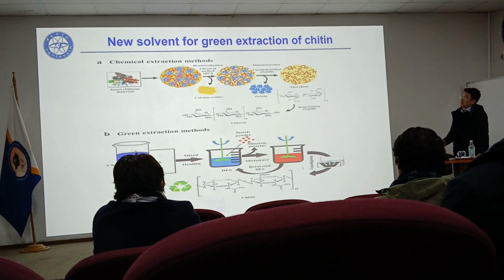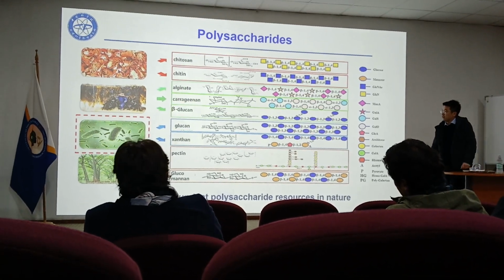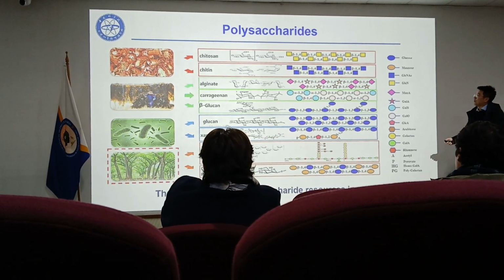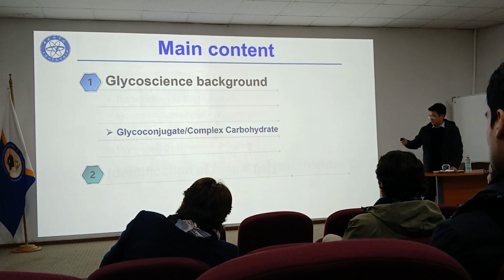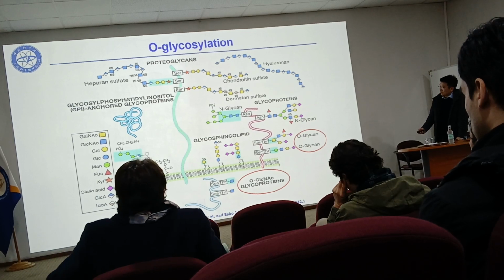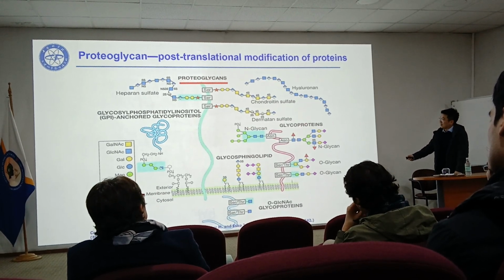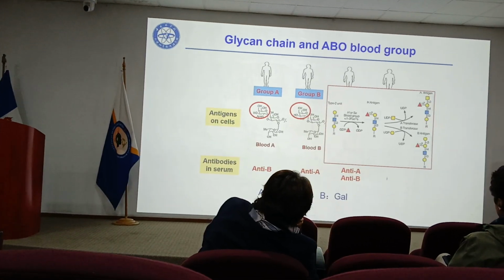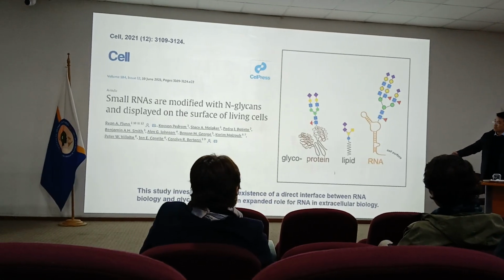Charla magistra Dr Heng Yin: Green preparation of marine oligosaccharides. parte 2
Charla magistral:  "Green preparation of marine oligosaccharides". 24 de junio, a las 15:00 horas, en el Auditorio Claudio Vásquez de la Facultad de Química y Biología.